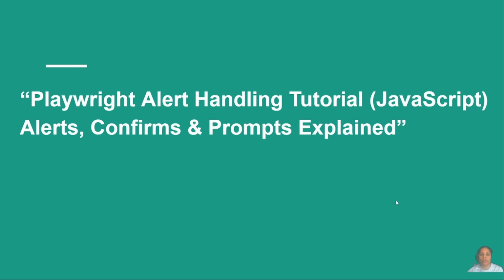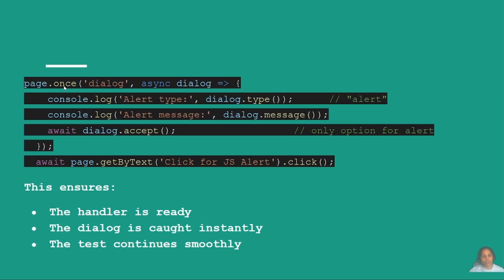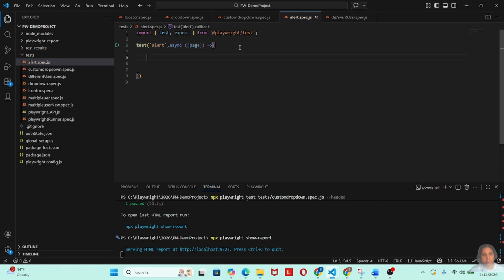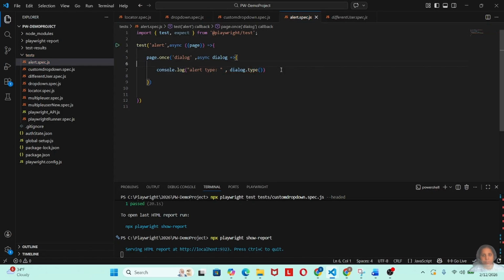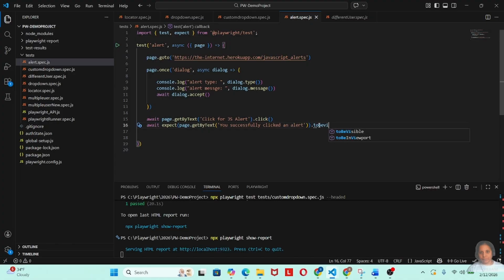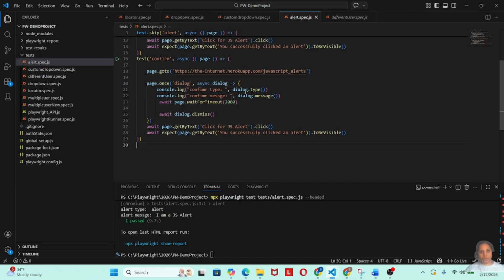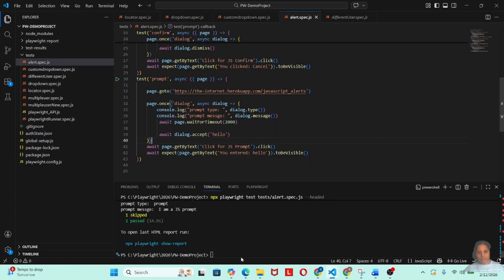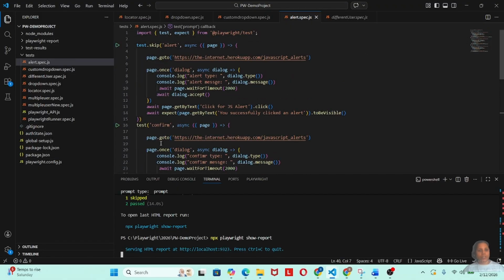Getting Started with Playwright Automation Tutorial 2026 | How to Handle Alerts, Confirms & Prompts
Master the art of handling browser dialogs in Playwright!

In this tutorial, we dive deep into how JavaScript Dialogs (Alert, Confirm, and Prompt) work and why they require a specific "Listener First" approach in Playwright.

What you will learn:

The 3 types of JS Dialogs: Alert, Confirm, and Prompt.

The common mistake: Why triggering the click before the listener causes a test timeout.

How to use page.once('dialog') to capture and interact with dialogs instantly.

Methods like dialog.accept(), dialog.dismiss(), and dialog.type().

The Golden Rule of Dialogs:
Always set up your listener before performing the action that triggers the popup. This ensures Playwright is "standing by" to handle the browser interruption without freezing the execution.